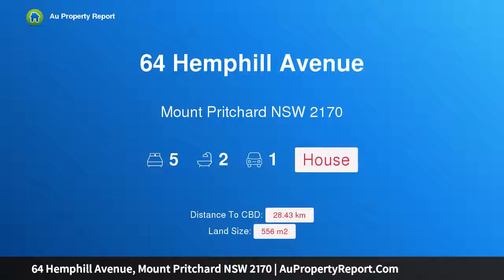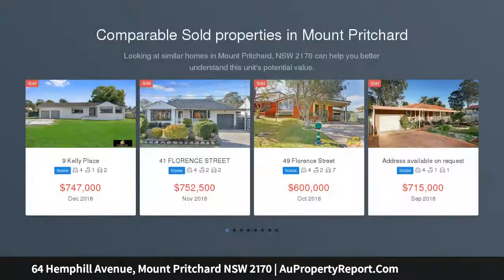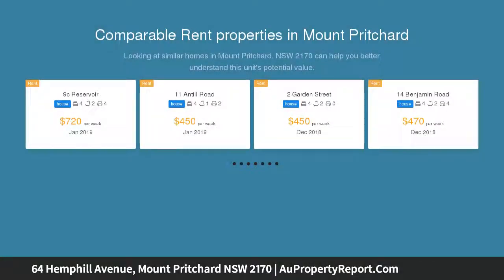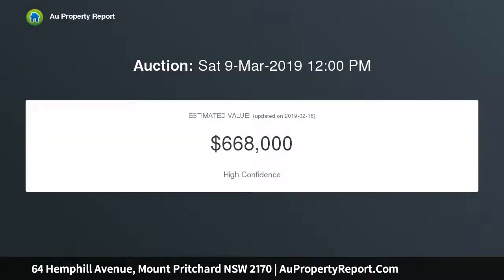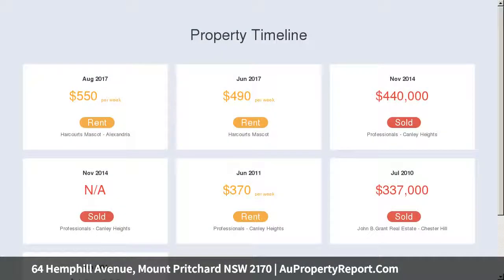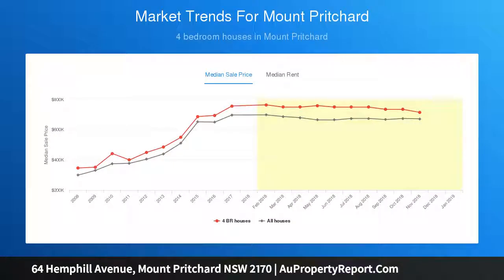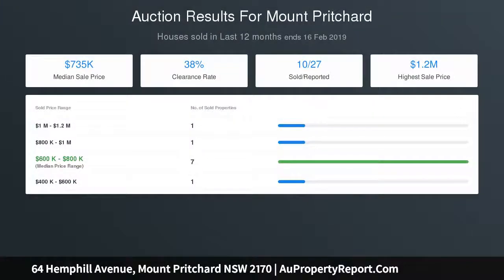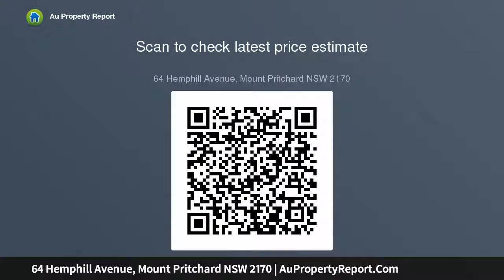64 Hemphill Avenue, Mount Pritchard NSW 2170 | AuPropertyReport.Com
64 Hemphill Avenue, Mount Pritchard NSW 2170
Property Type: house
Bedrooms: 5
Bathrooms: 5
Car Space: 1
4 BEDROOMS PLUS SELF-CONTAINED ROOM!